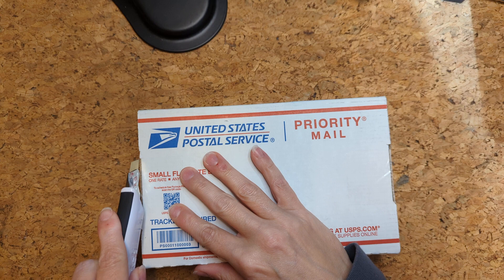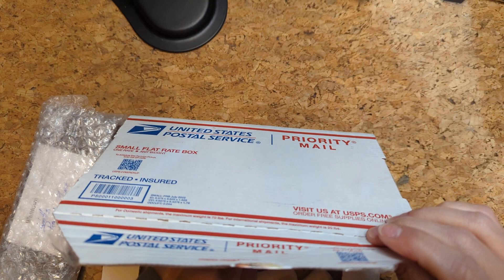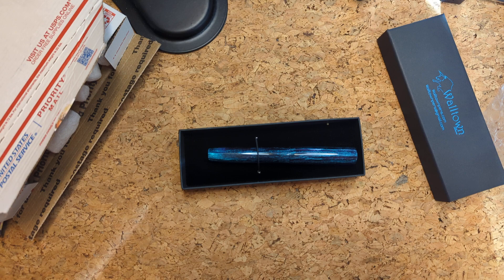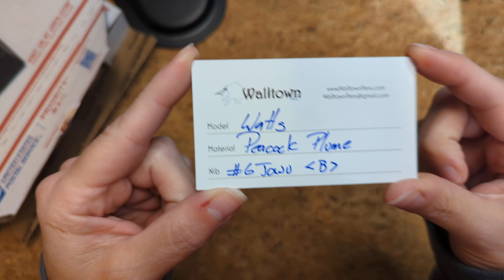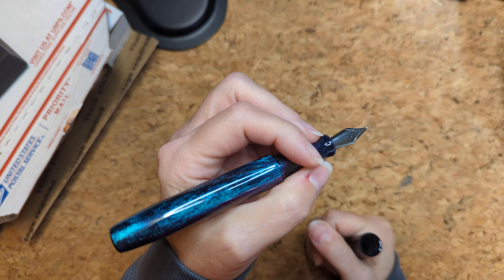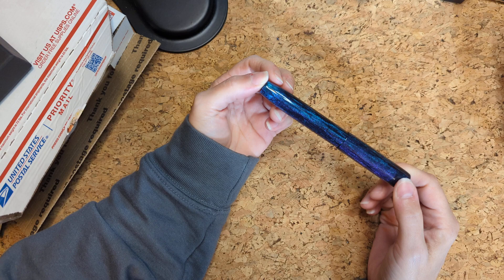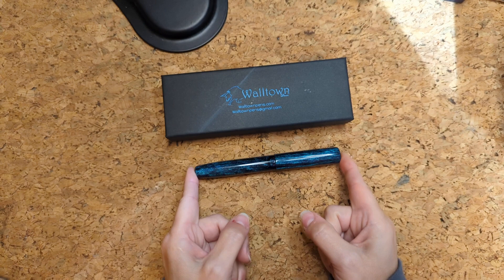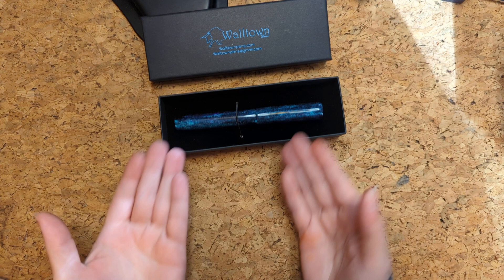New Pen Day - Walltown Pens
Photos do not do this justice. Oh it's so beautiful.

A huge thanks to @inksplat for her video that inspired this purchase. My heart explodes with delight. Haha